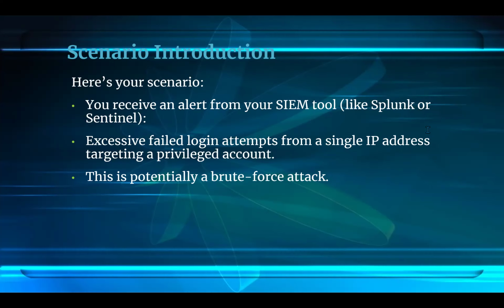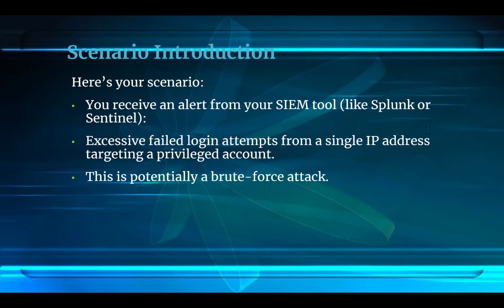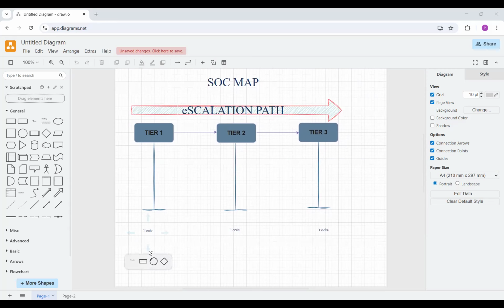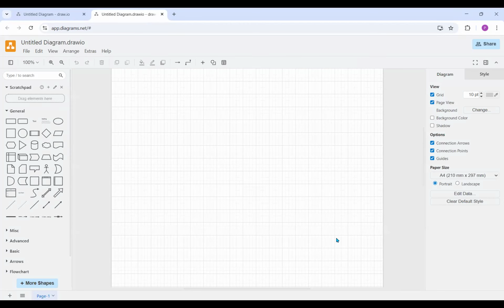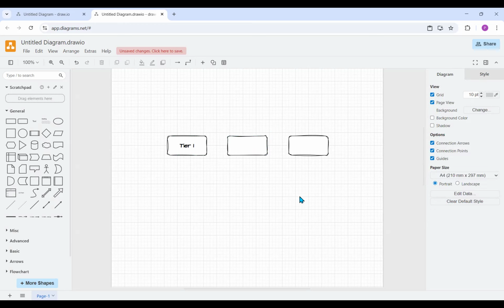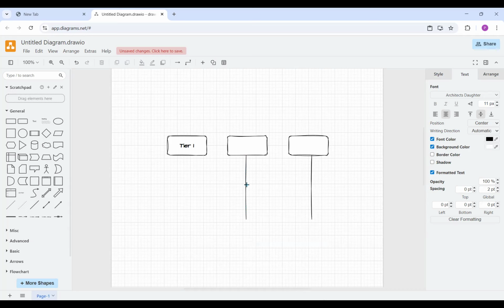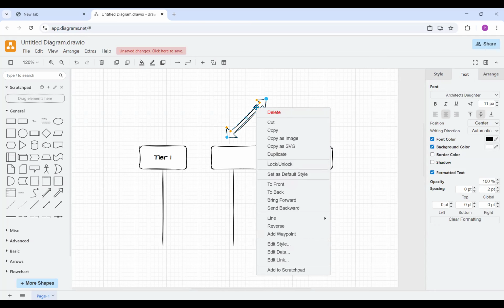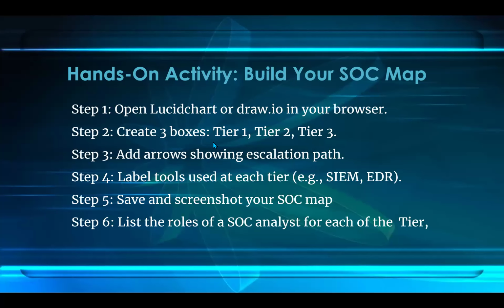CYBER SECURITY 08JUL25